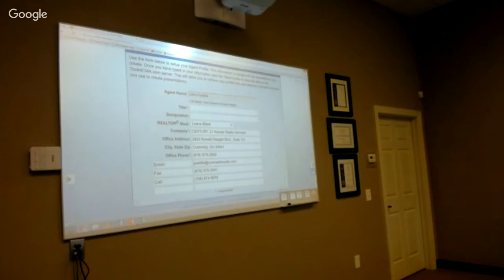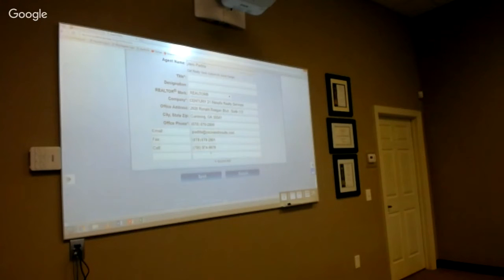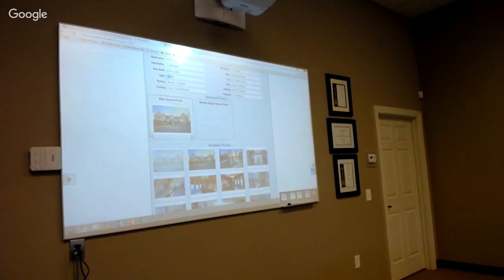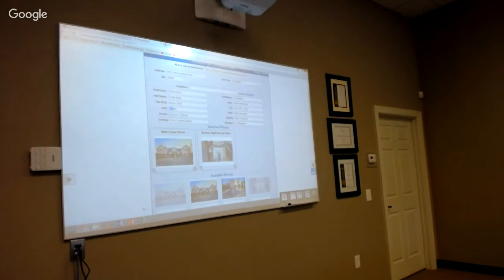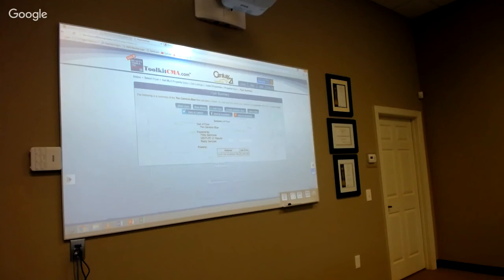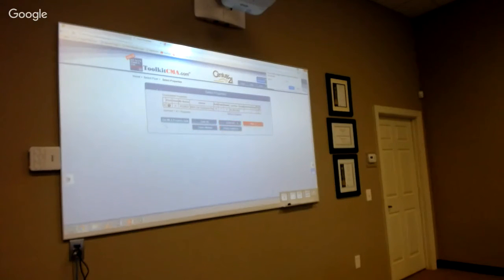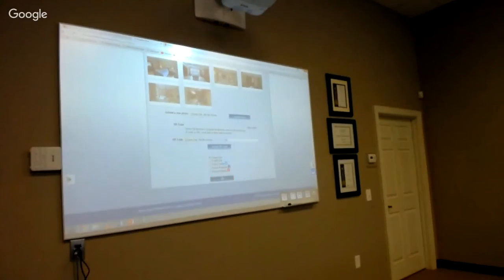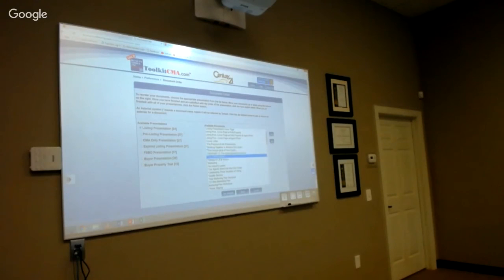Tech Thursday: ToolkitCMA